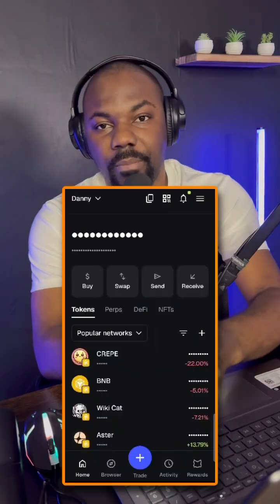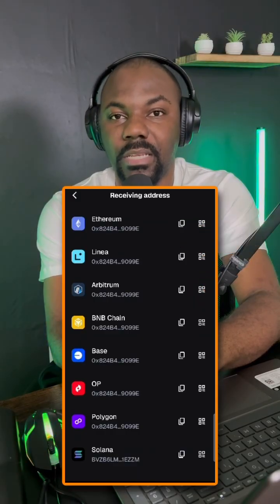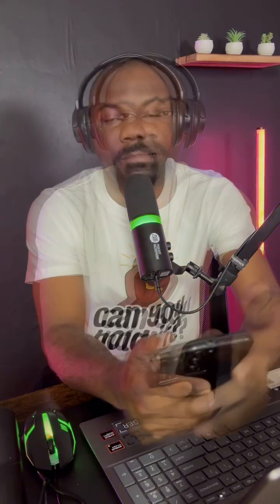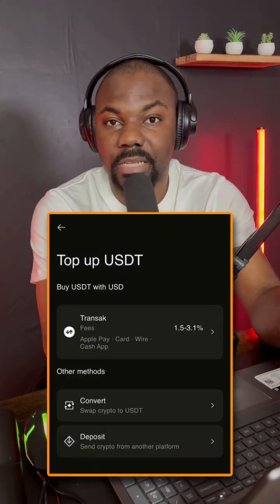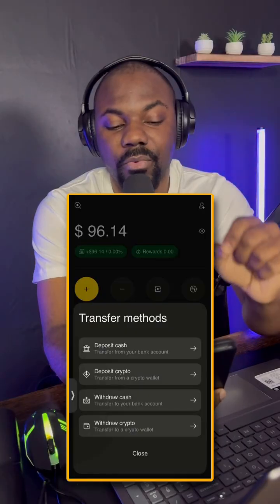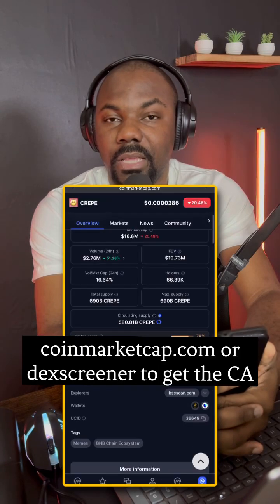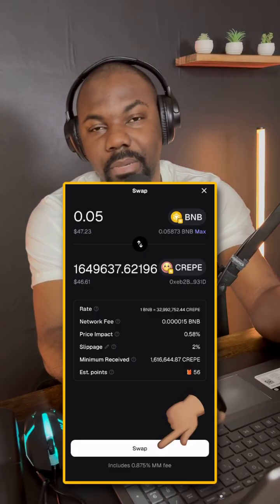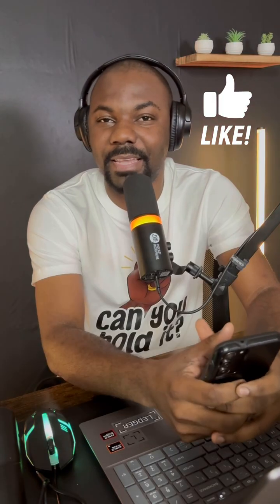How to use Binance US crypto exchange to buy memecoins/altcoins not listed there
How to use Binance US crypto exchange

If you’ve ever wondered how to buy meme coins or altcoins that aren’t listed on Binance US, this step-by-step guide is for you! 💡
In this video, I’ll show you exactly how to transfer BNB from Binance US to your MetaMask wallet, then use it to buy trending meme coins and hidden gems through decentralized exchanges (DEX) like PancakeSwap. 🪙
You’ll also learn how to fix common MetaMask issues — especially when your swaps aren’t going through or are getting stuck due to gas fees, slippage, or network errors.